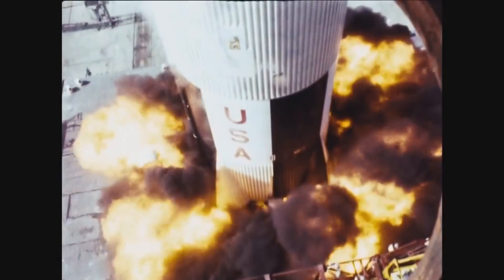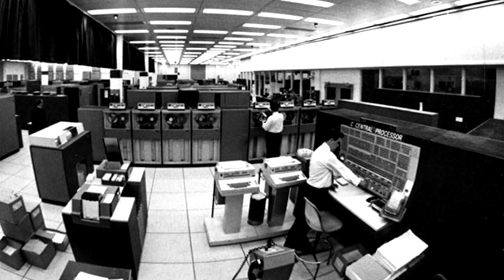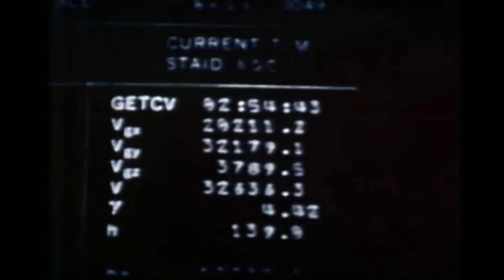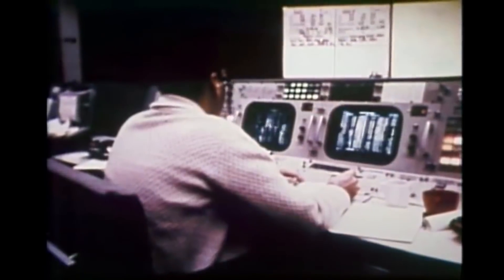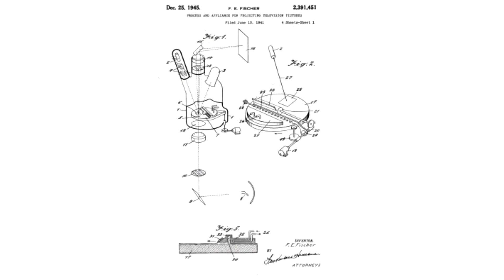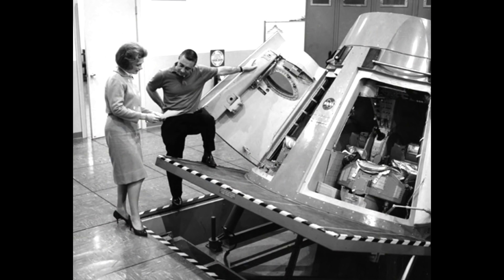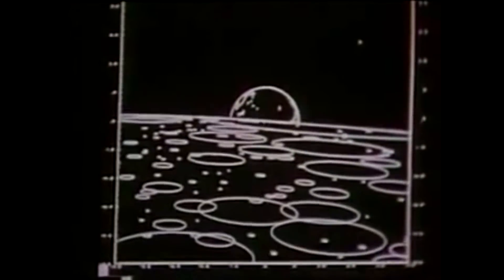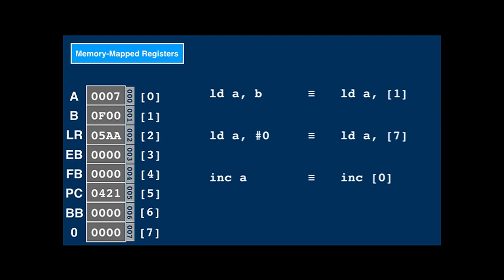Amazing Space Technology That Never Went To Space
While I love to talk about rockets, spacecraft and satellites it's true that much of the technology developed for the space program was never intended to leave the ground. And yet it might be argued that some of the hardware from the Apollo Program which remained Earthbound has had a more direct effect on our daily lives.